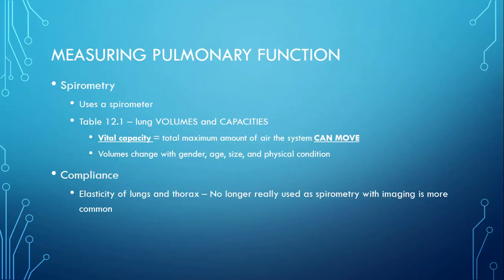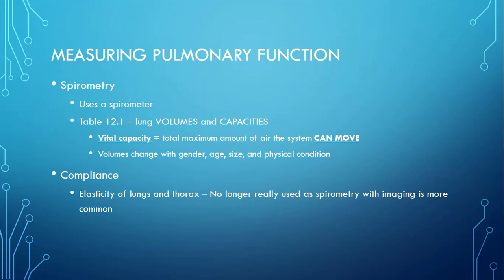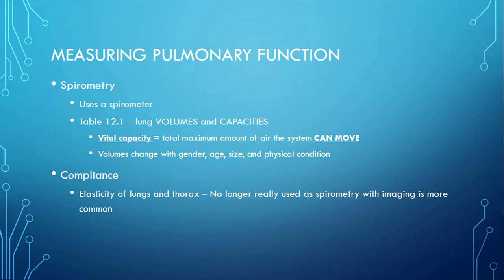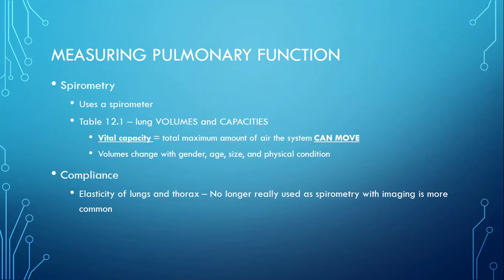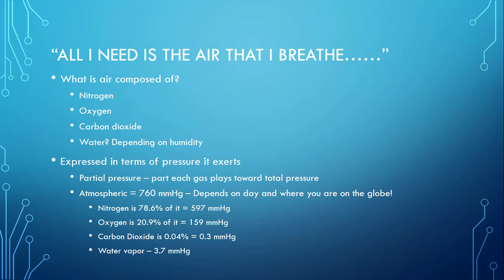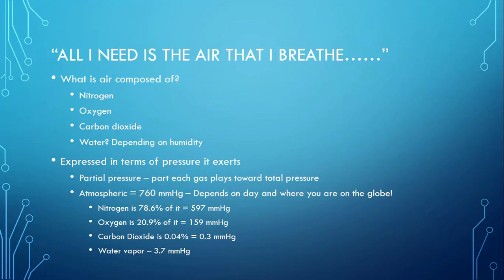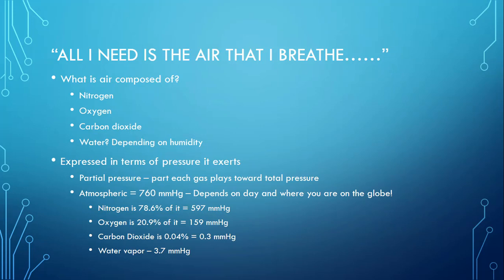MOT 135 chapter 12 part 2